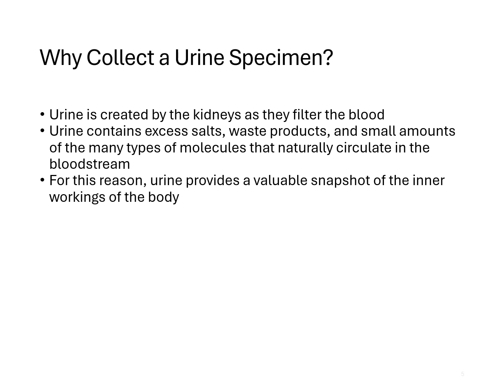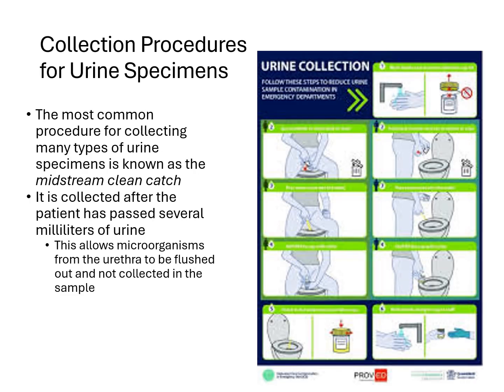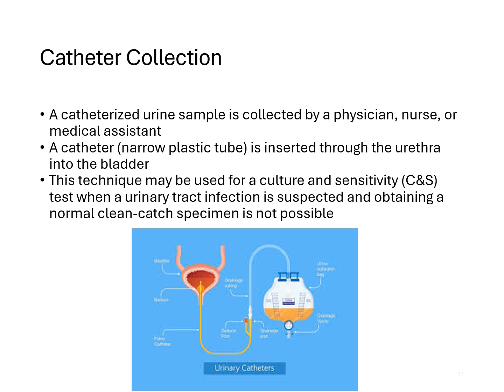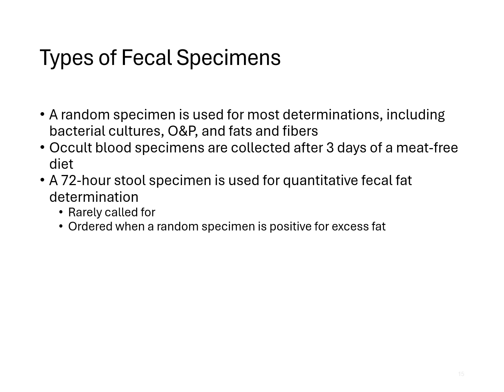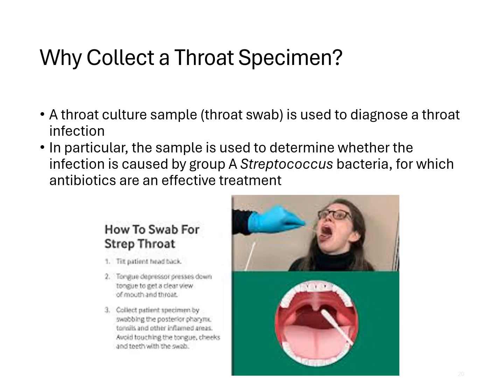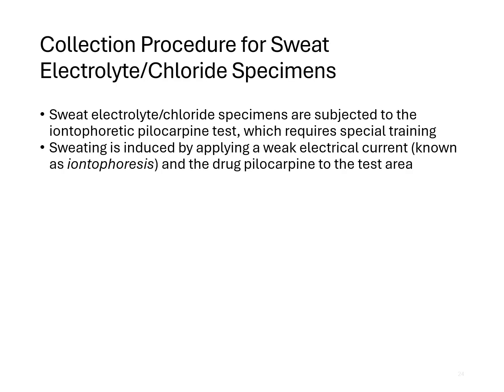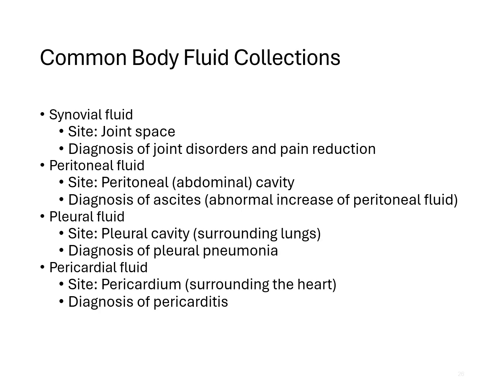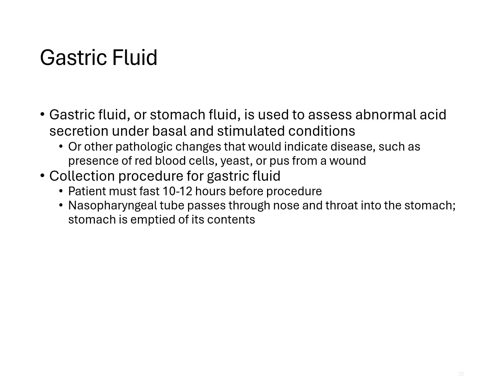Special Nonblood Collection Procedures-Phlebotomy